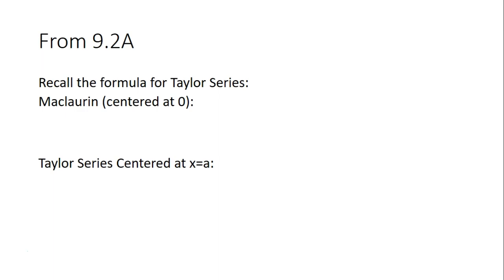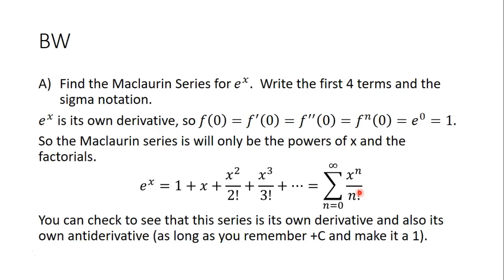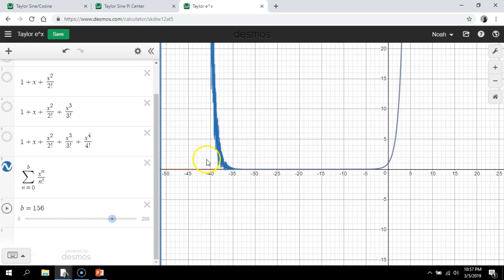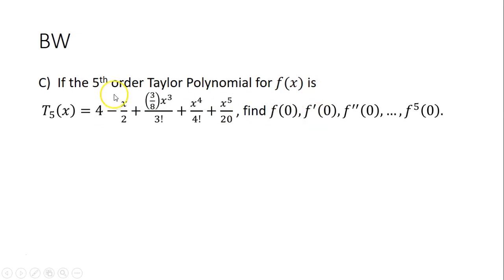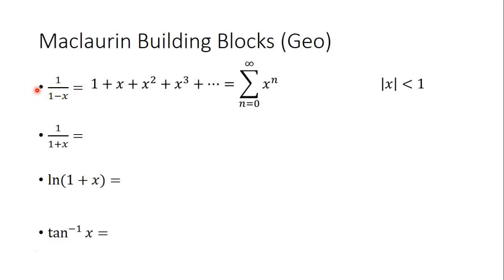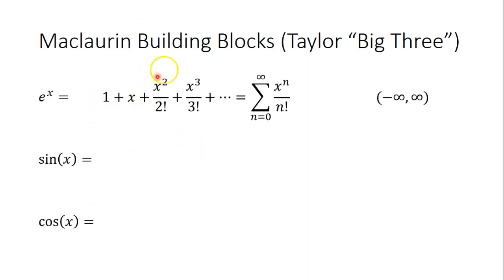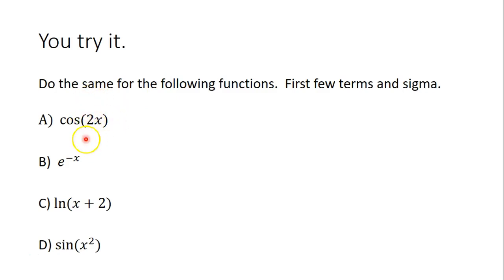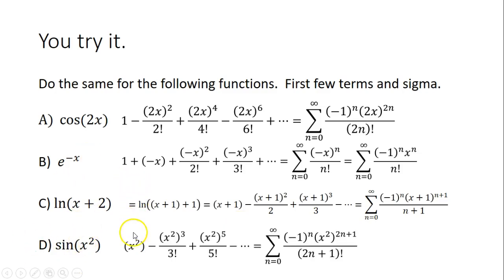9.2B: Maclaurin Building Blocks